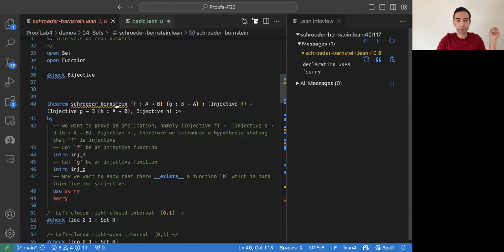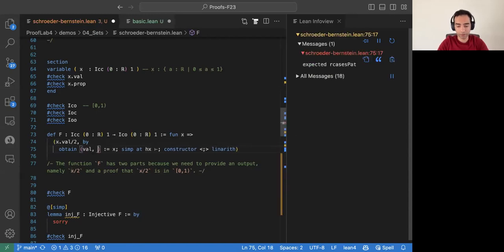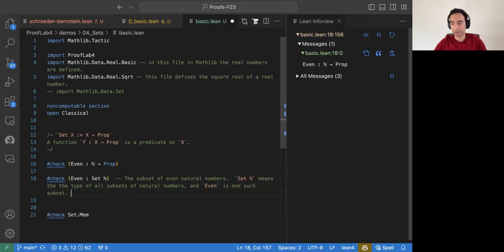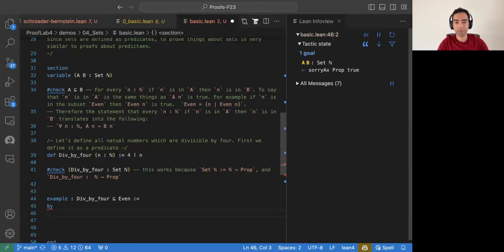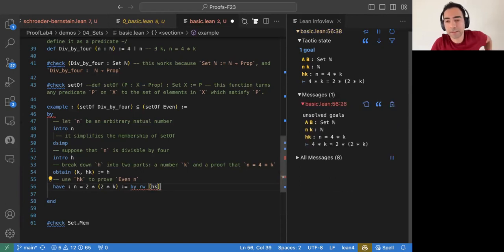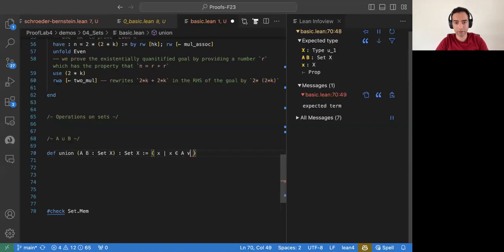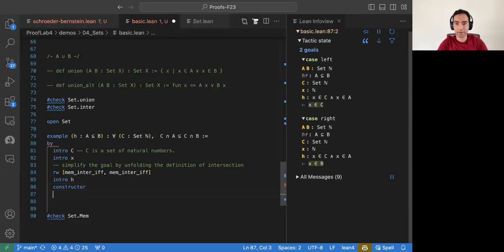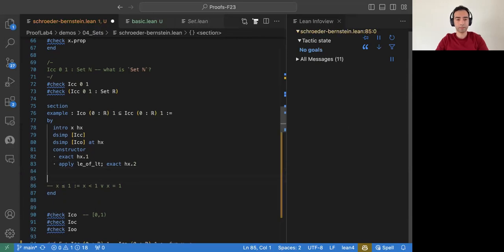Sets - Introduction to Proofs with Lean4 (Johns Hopkins)